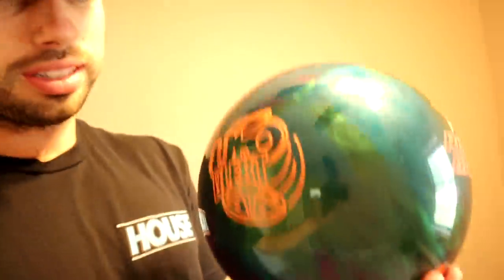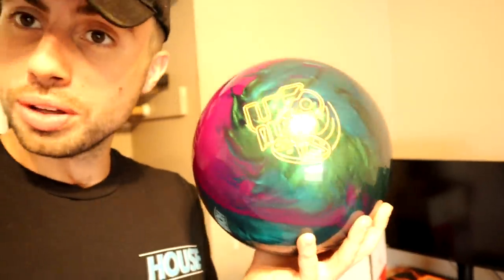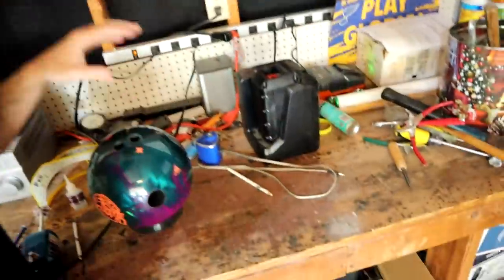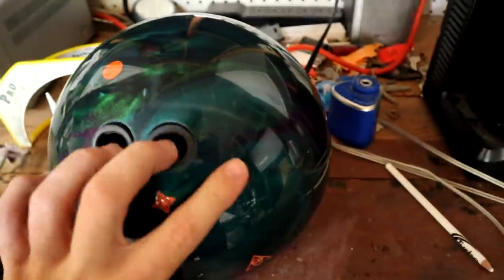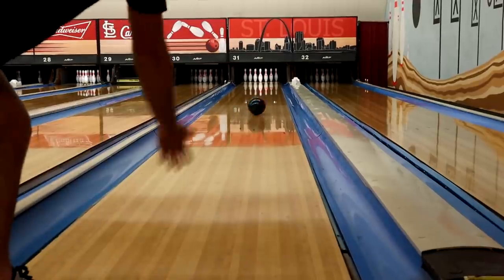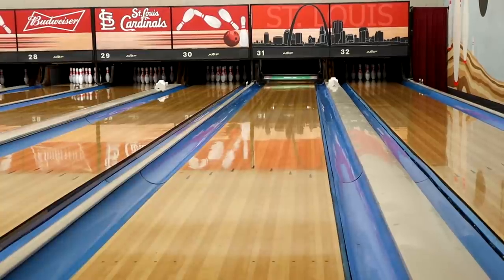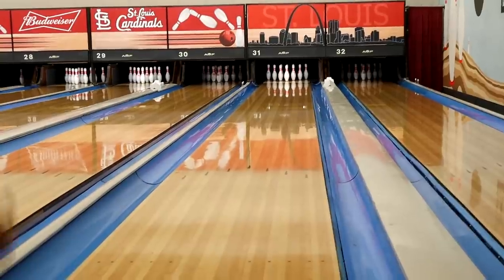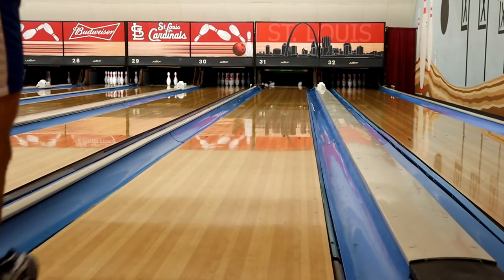Roto Grip UFO Alert | PBA Bowlers Best Friend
Kyle Sherman thorw the new Roto Grip UFO Alert and gives insight on why the PBA professionals love this ball!